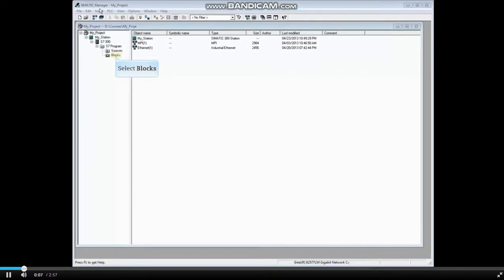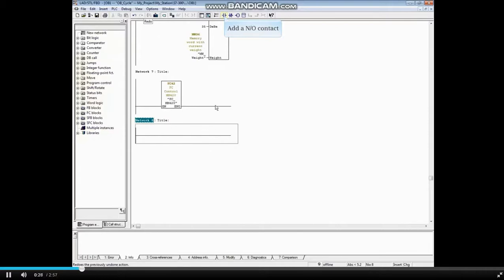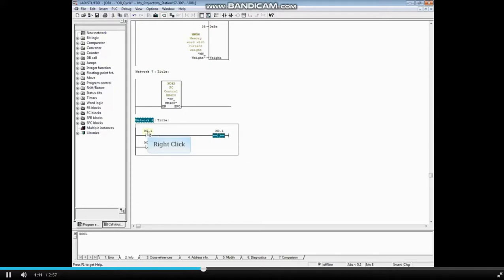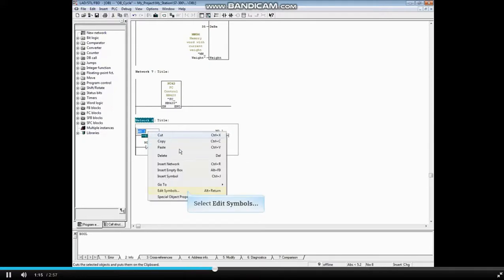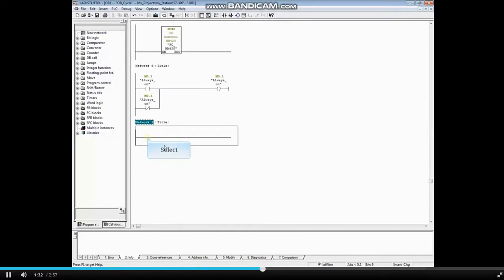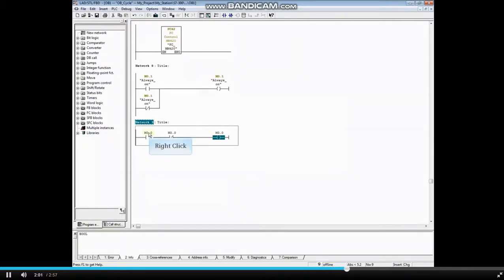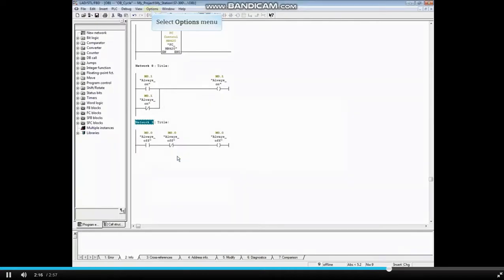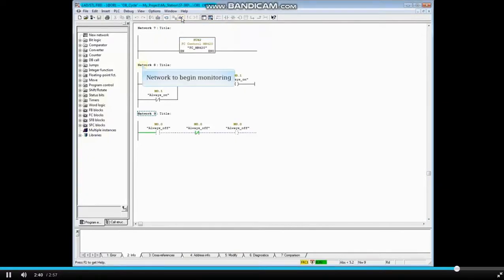Create An Always On & Always Off Bit In Ladder Logic - Video 37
PLC Learning For Beginners // Simatic Manager // Industrial Automation